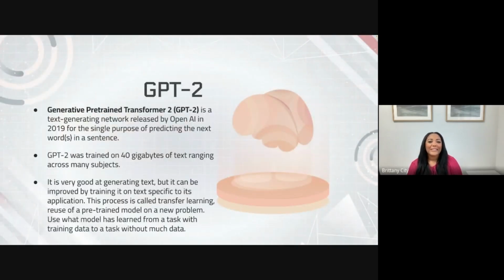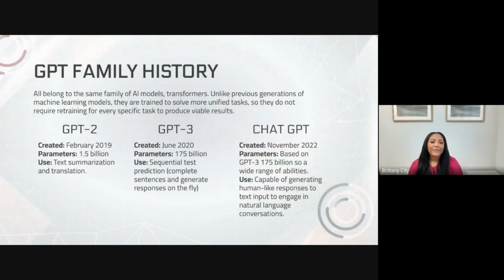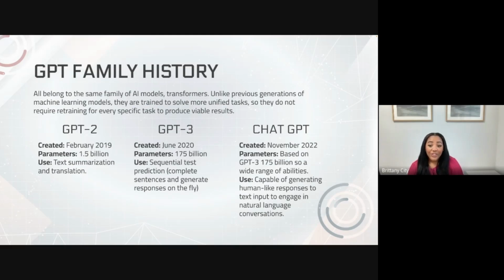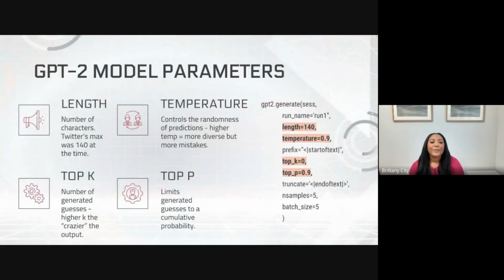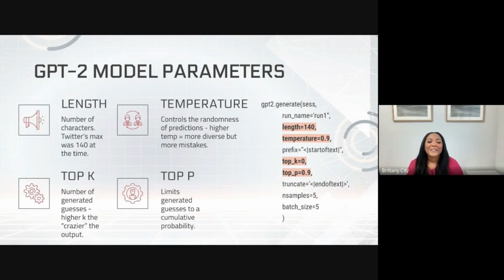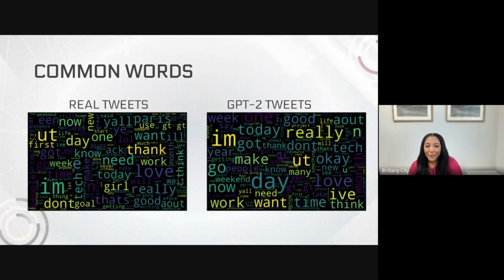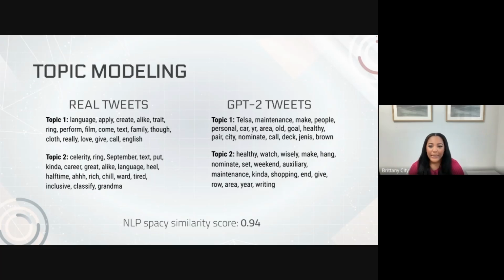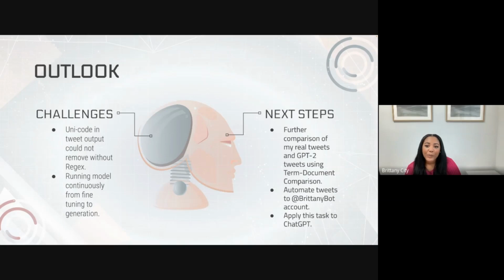BlackInDataWeek2023: Developing a DeepFake Twitter Bot with Brittany City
Development of a DeepFake TwitterBot with Brittany City happened for BiD - Viz day on Thursday, Feb 23 2023 at 5 - 5:30 PM US ET

Watch Brittany discuss the process of developing a Twitter Bot with her existing tweets using GPT-2 and comparing the Bot's tweets to her real tweets.

Brittany City is an AI engineer and has worked as a data scientist and analytics instructor working in cyber risk at LiveNation Entertainment.  She holds a bachelor’s from Xavier University of Louisiana and completed a master’s in data science May 2023. She has worked with HP, Inc., Asurion Inc., and Vanderbilt University.

Brittany City online
@brittanycity on Twitter, Instagram, and YouTube